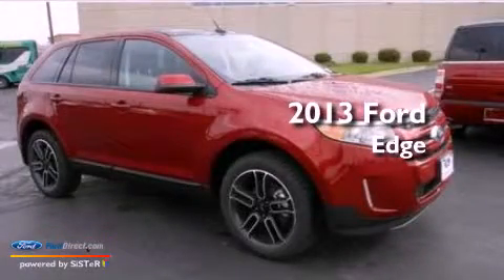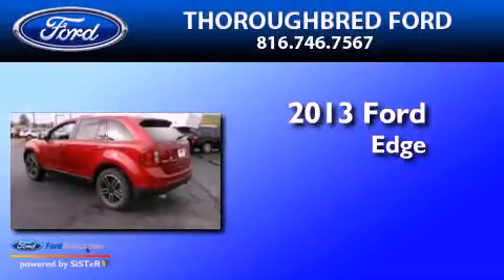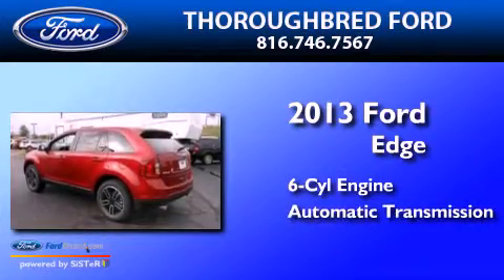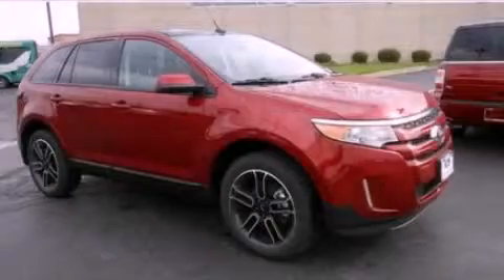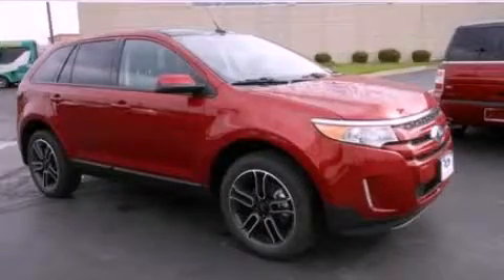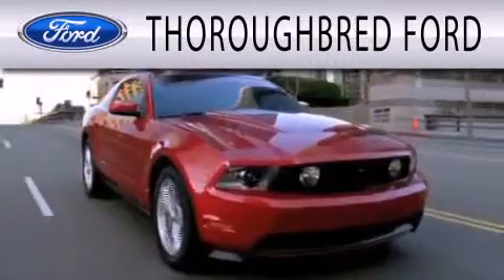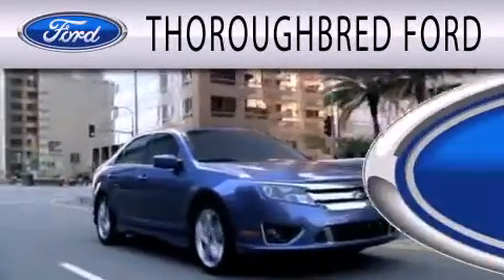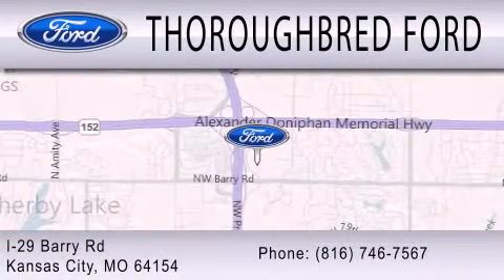2013 FORD EDGE Kansas City MO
Year : 2013
 Make : FORD
 Model : EDGE
 Engine : 3.5L V6 24V MPFI DOHC
 Trans . : 6-SPEED AUTOMATIC
 Exterior : RUBY RED METALLIC TINTED CLEARCOAT

 Interior : CHARCOAL BLACK / GRAY
 Stock : 32213